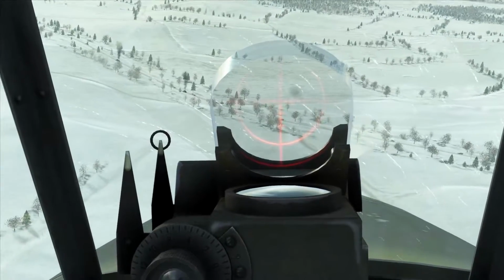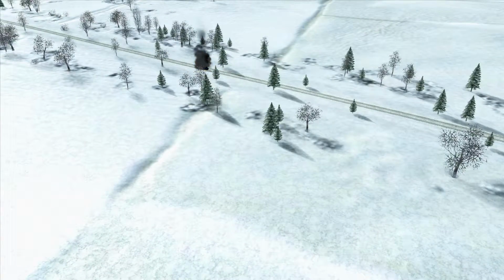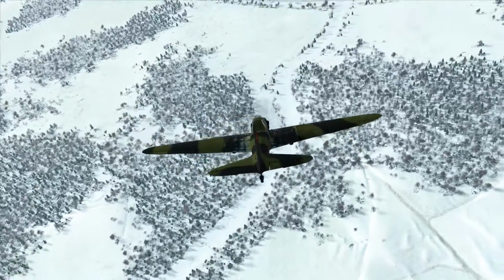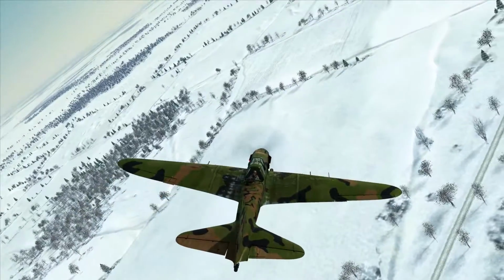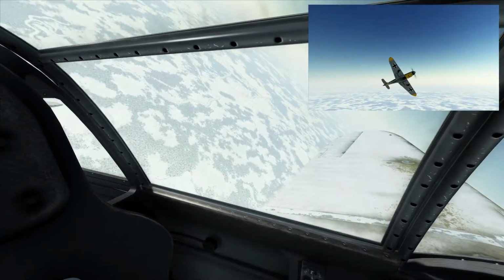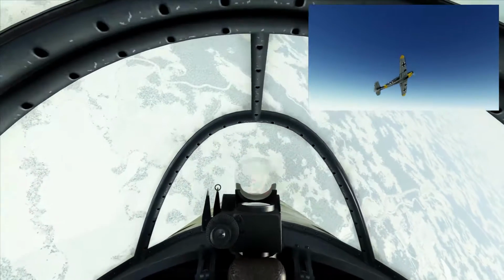IL-2 BOS: Rush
A bunch of dogfights and ground attacks I recorded while playing a new mission I'm working on.